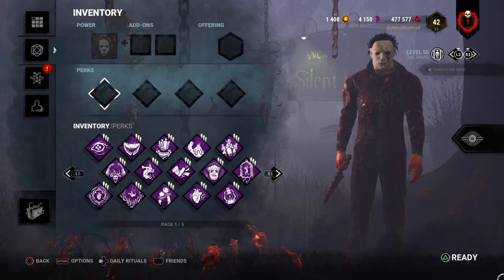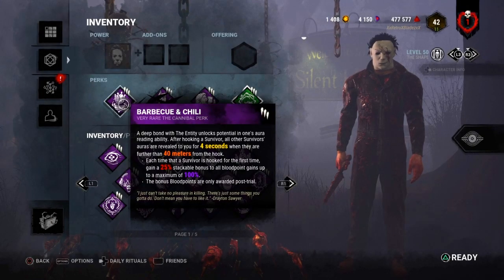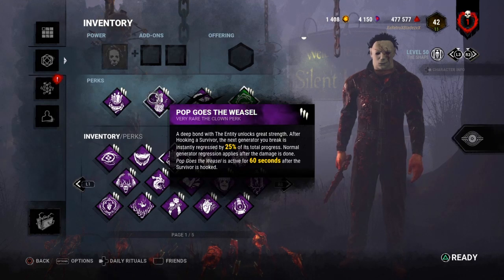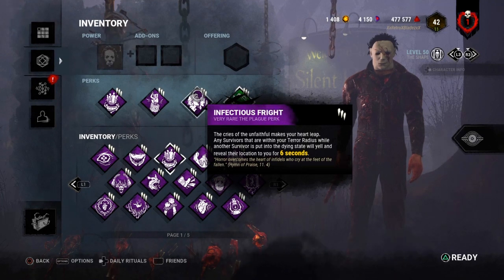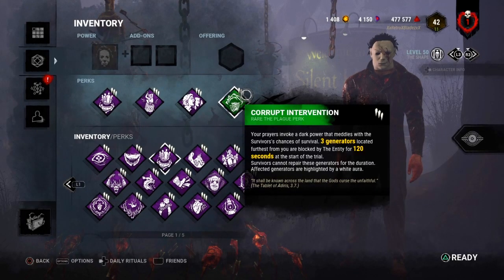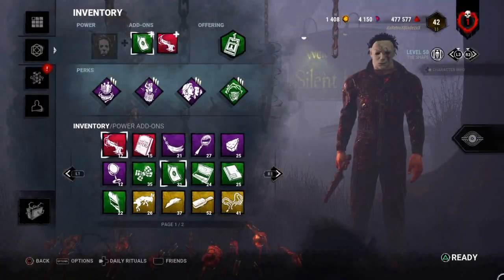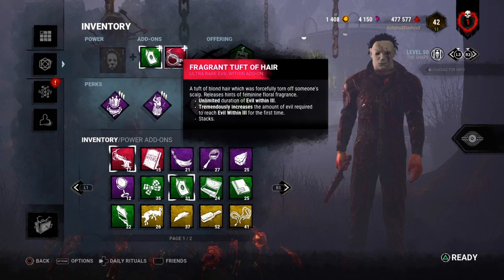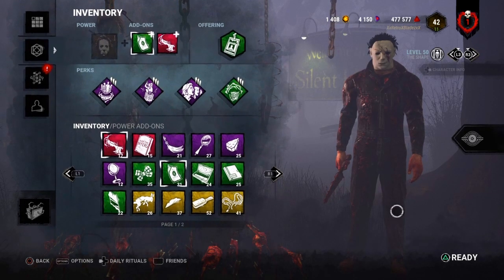DEAD BY DAYLIGHT| THE BEST MICHAEL BUILD JULY 2020!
Remember, this is opinionated!